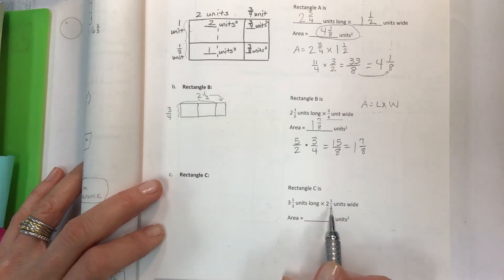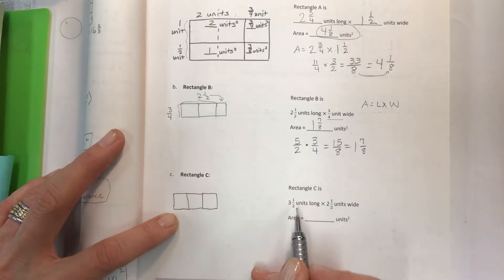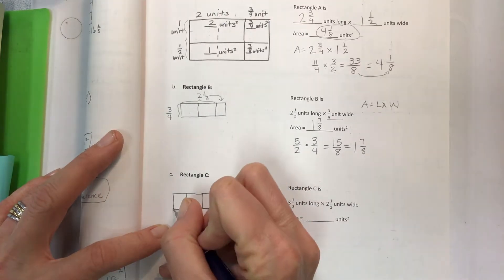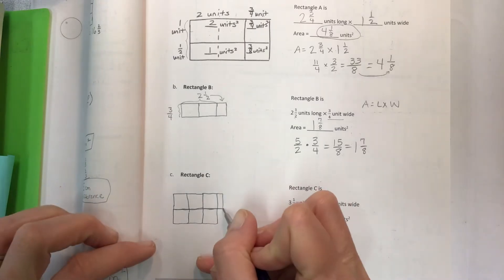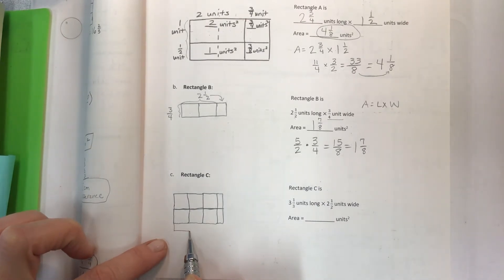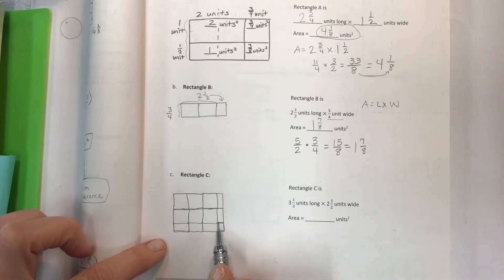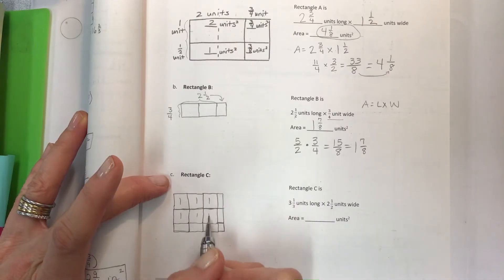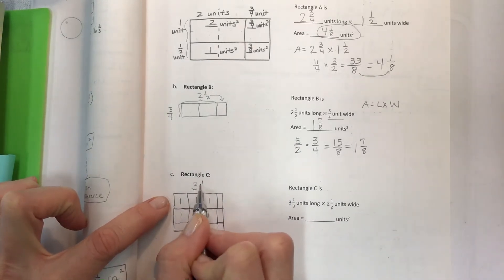Eureka math grade 5 module 5 lesson 11 homework